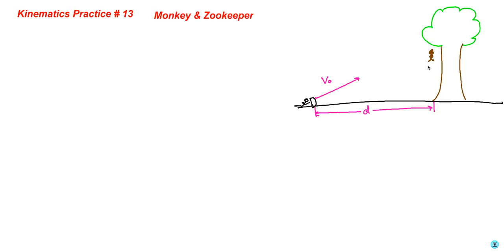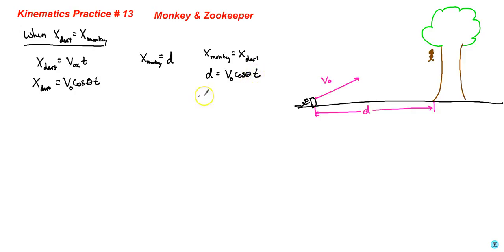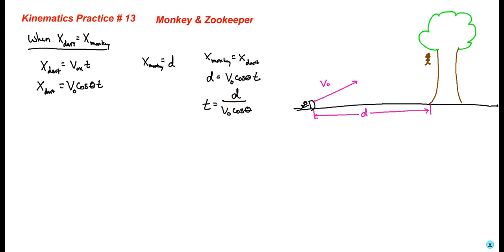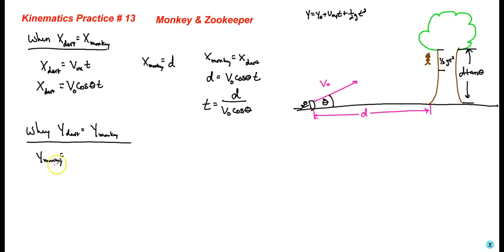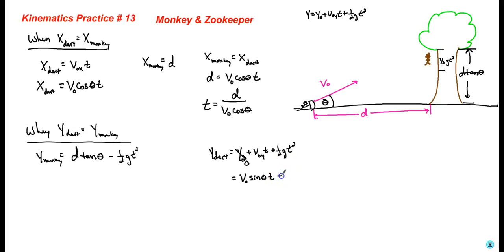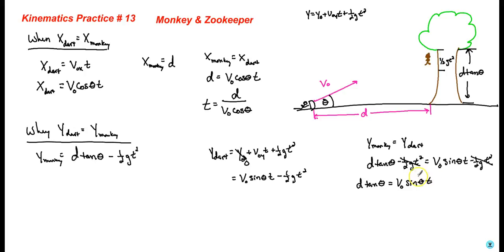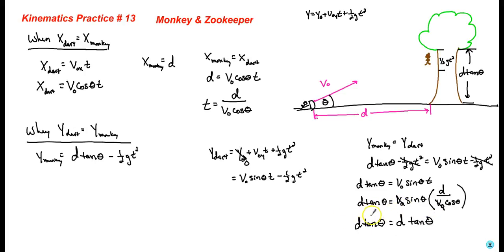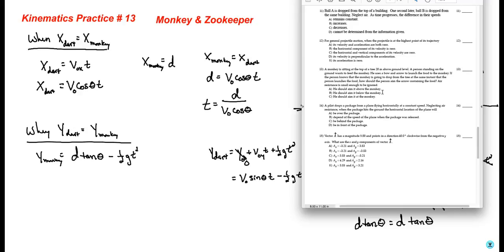Kinematics Practice #13 -- Monkey & Zookeeper